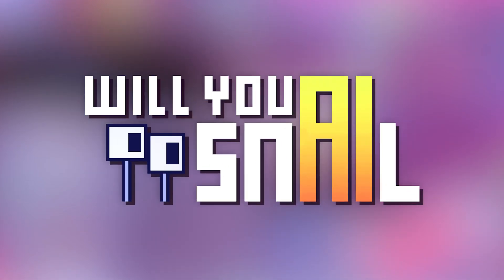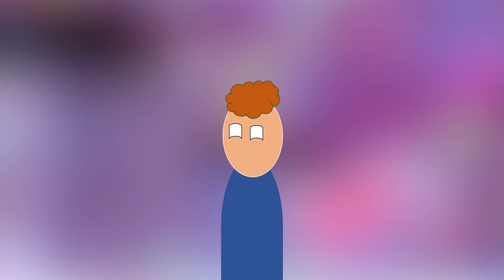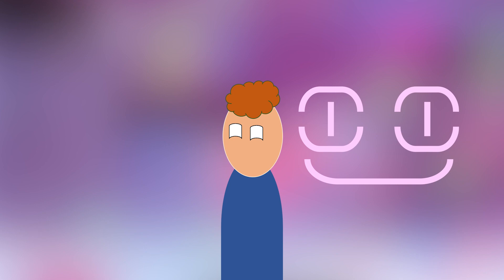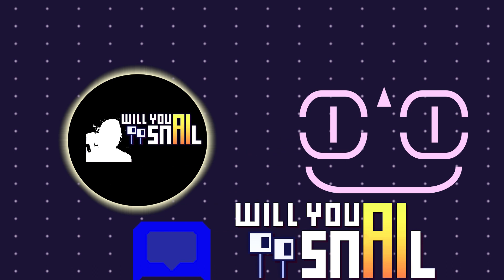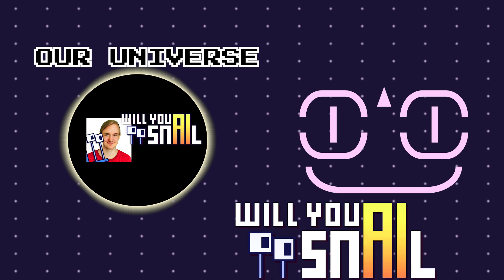Will You Snail LORE explained in 2 minutes (SPOILERS!)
Will You Snail's lore is actually really deep considering on the surface it's just a funny snail that gets tortured by a floating face.
Let me know if I got anything wrong and I'll put it in the pinned comment!